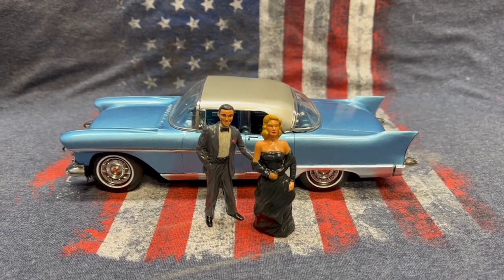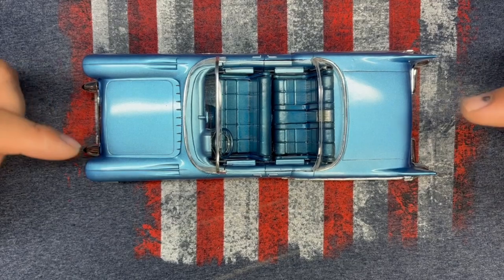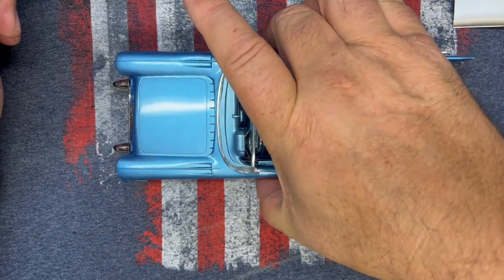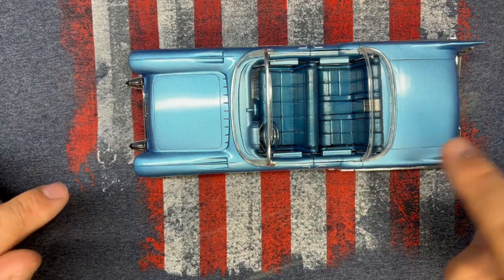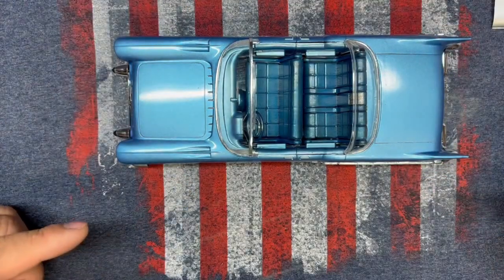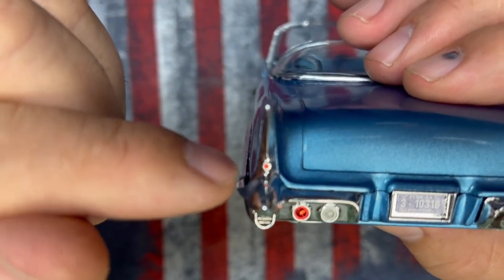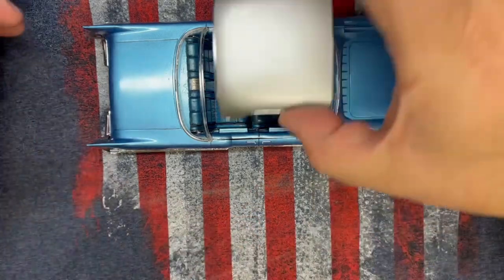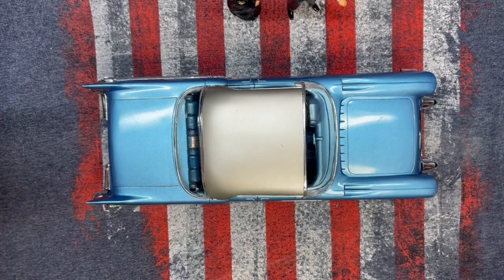Revell 57 Cadillac Eldorado Brougham All Done!!!!!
First off, I must thank Ellis for this opportunity, I would have never tried this one if he didn’t send it to me.

I also want to thank everyone who left me comments telling me to watch out when I try and put the two halves together.  That made me take my time and really make sure the two sides almost fall together.  It also made me test fit everything many more times than I normally would.  Then on one test I noticed that the interior almost fell out of the opening.  So, I put the two halves together, and tried to drop the interior in.  It went in with just a little persuasion, and that turned this whole build around.

I mated the body sides and started on days of bodywork.  Finally, I was able to paint everything.  Then the interior was in, the underside was painted, the wheels and glass were on and poof, I was done.

It is a good kit, and honestly everything did fit well.  Just not the way the instructions say to put it together.  If you like the car, or just want something different, and aren’t afraid of a tone of bodywork, grab this kit.  It builds up very nice.

Bare Metal Foil

.3mm solder

American Diorama Figures